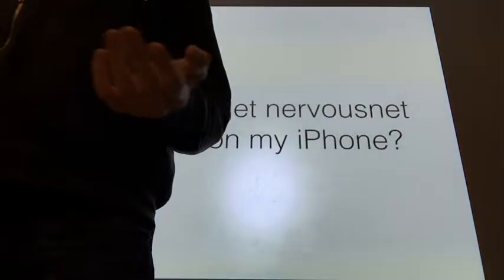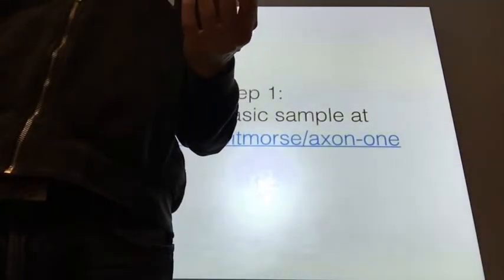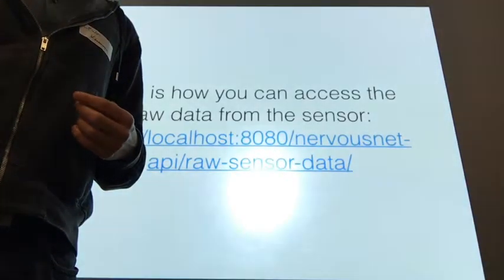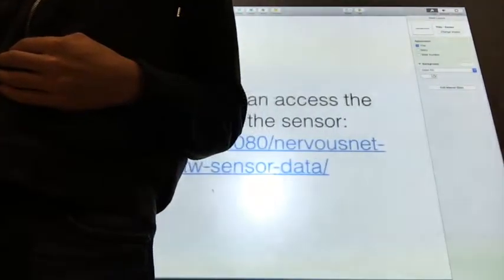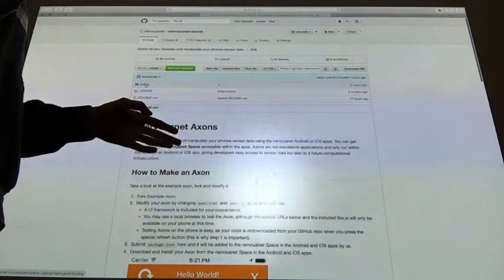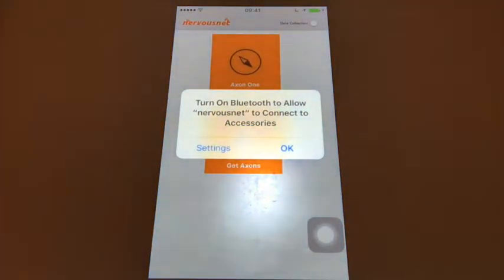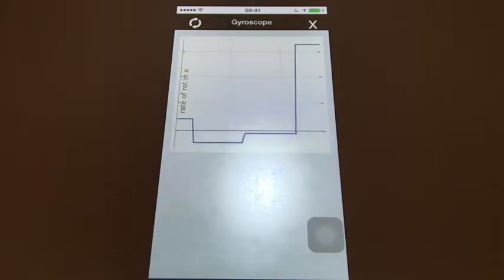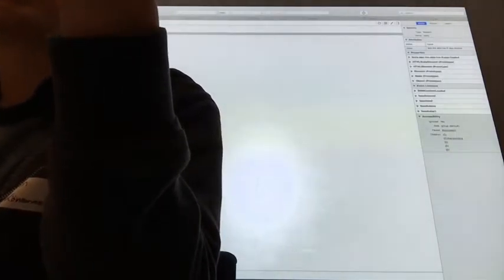Nervousnet: How to Build a Webview „Axon“ App